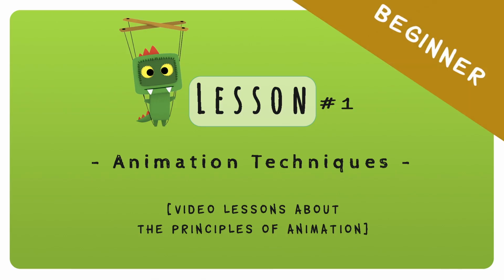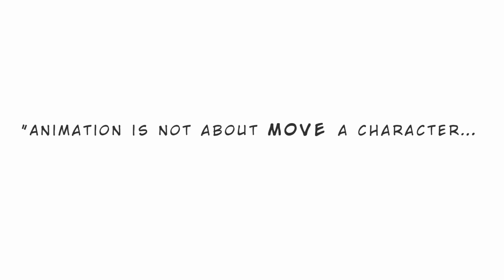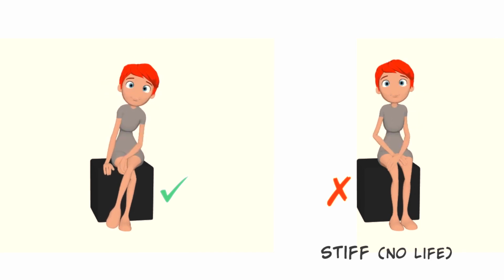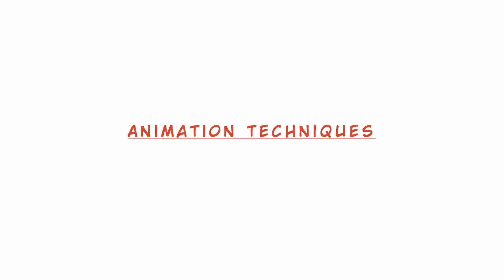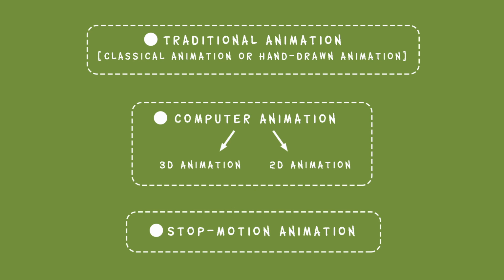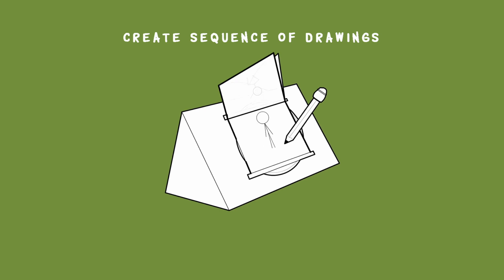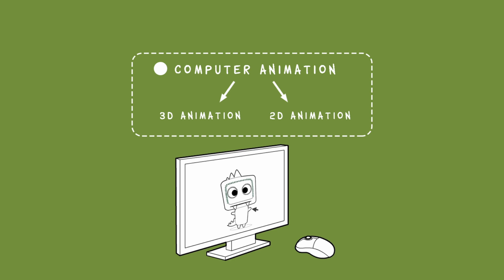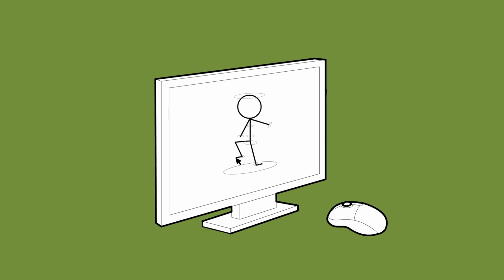Lesson01📗- ANIMATION TECHNIQUES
Hi Animators or…wannabe-animators! :)
Here a quick talk about the "role of an Animator" and the "different animations techniques" ;)